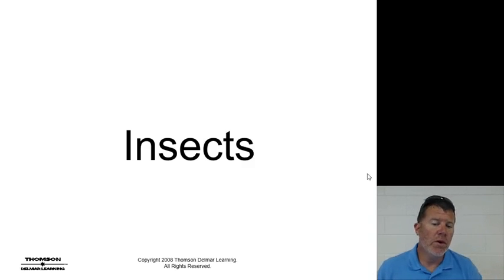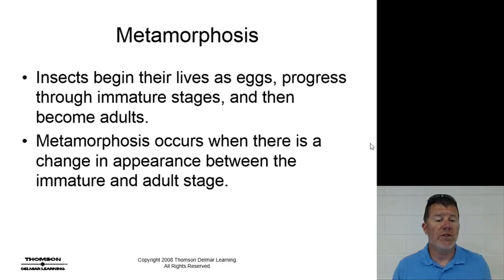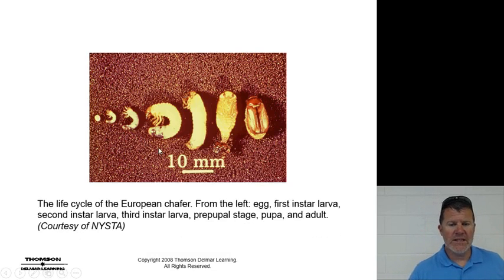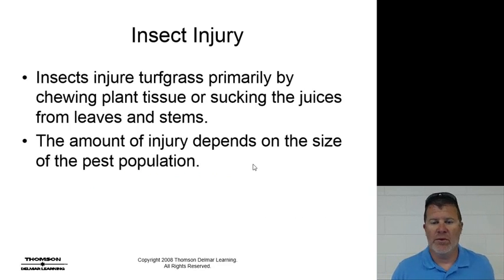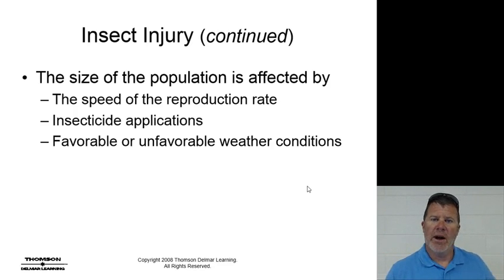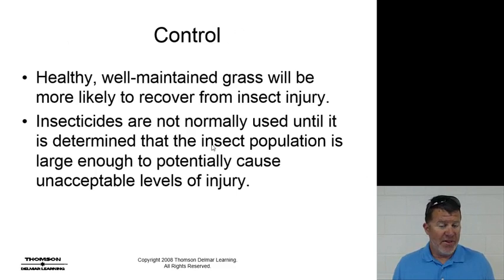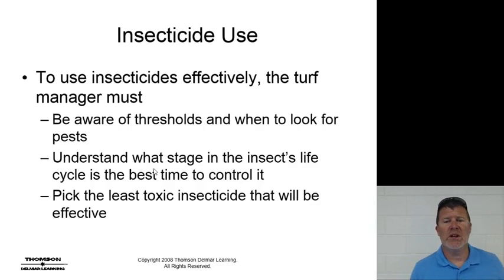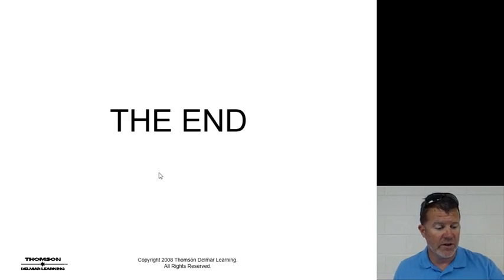Insects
This is another lecture for Chapter 3 in your Ornamental & Turfgrass Textbook.